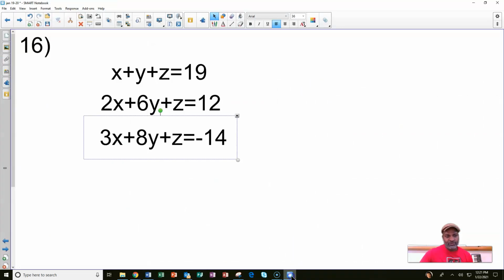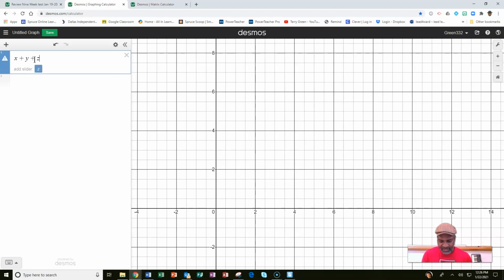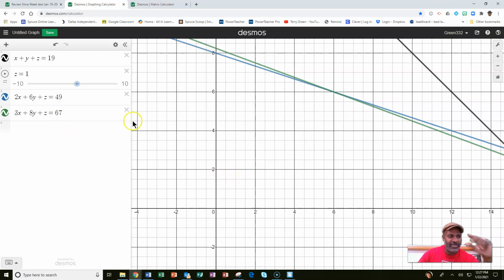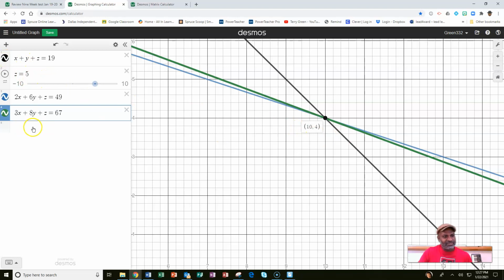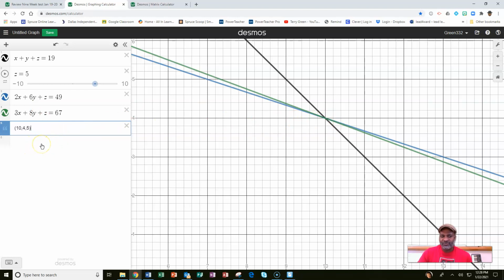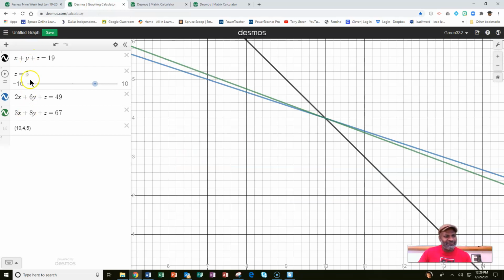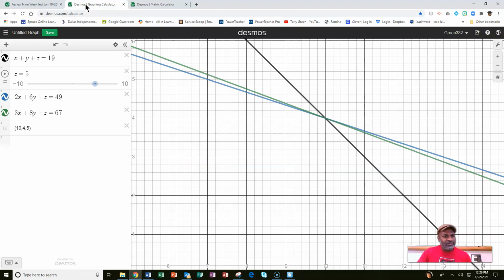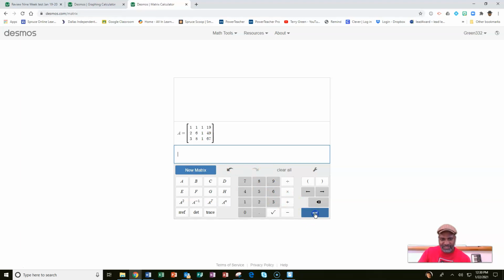#16 Solve system eq 3B